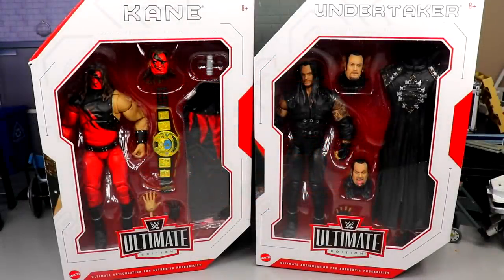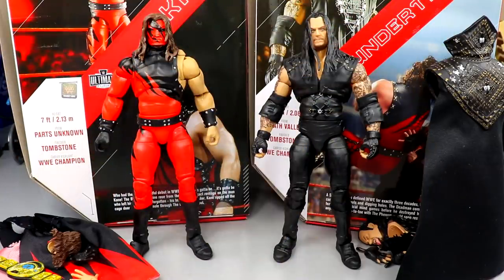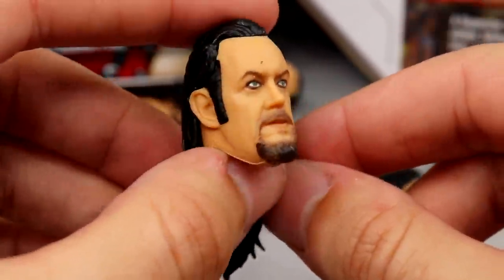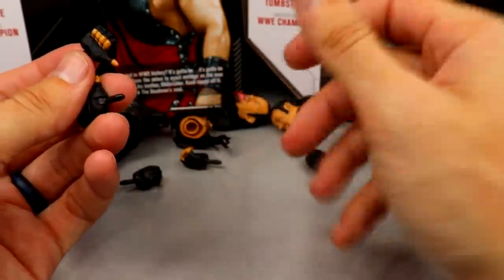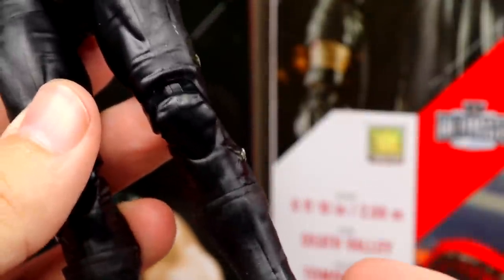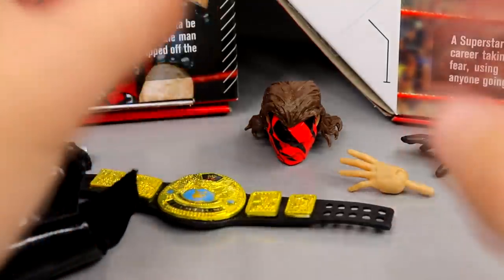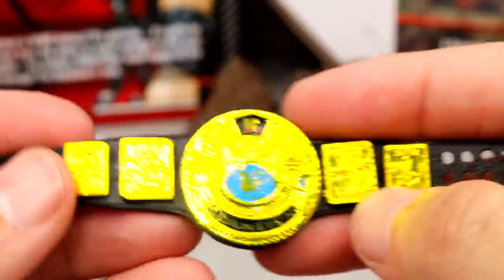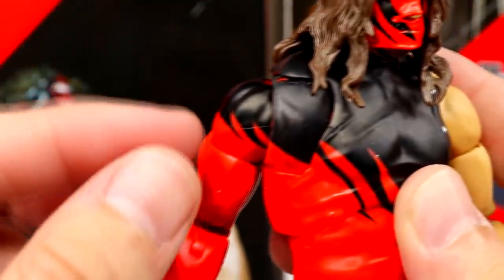WWE ULTIMATE EDITION UNDERTAKER & KANE FIGURE REVIEW!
WWE Ultimate edition Undertaker Kane action figures 2021 new wwe figures new wwe action figures elite series 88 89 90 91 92 wwe elite legends target wwe figures hurricane triple h bob orton jake the snake bob orton wrekkin slam mdt pic fed wwe figure pic fed match hells gate mdt vindication wwe figures coming soon 2021